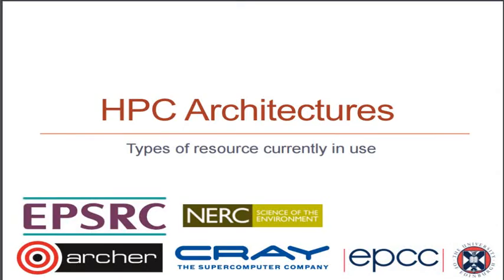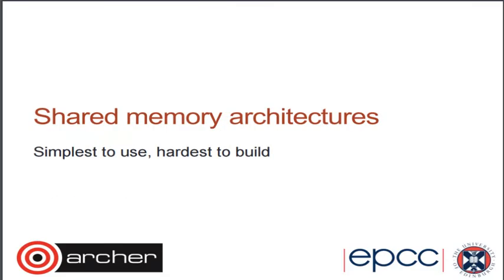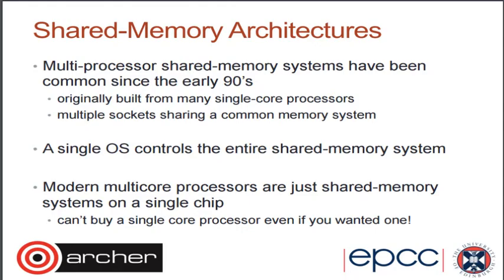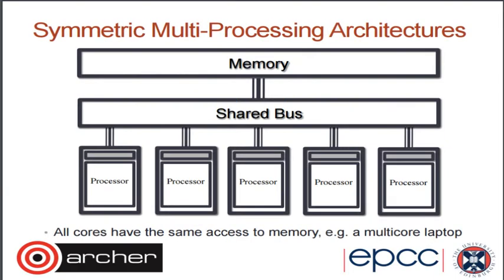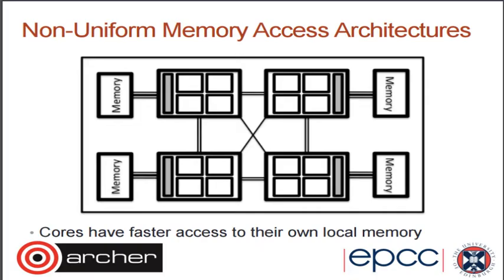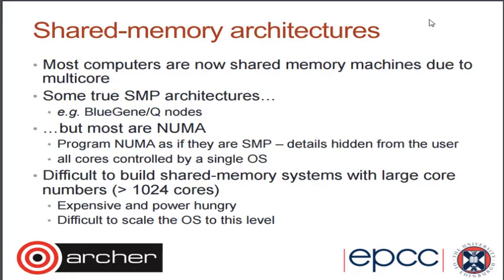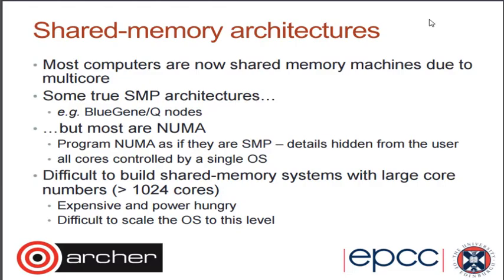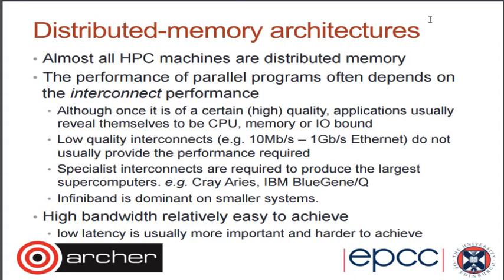Lecture 7: HPC architectures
Understanding the arrangement of CPUs, memory and accelerators (architecture) in an HPC system is central in order to exploit it most effectively. In this lecture we look at common HPC architectures and the impact that these will have on our codes.